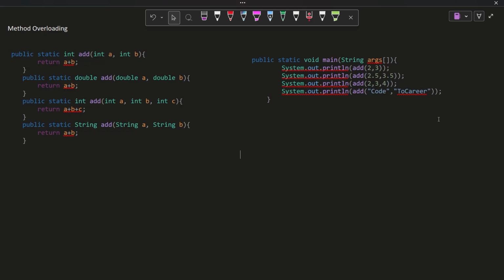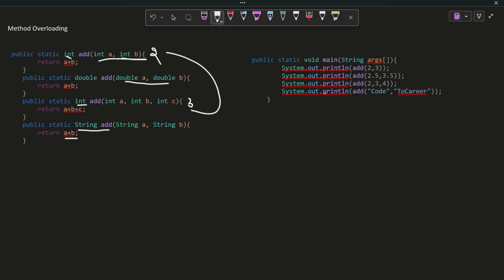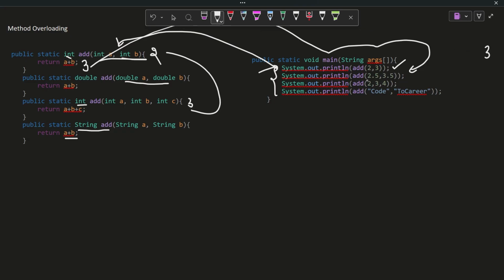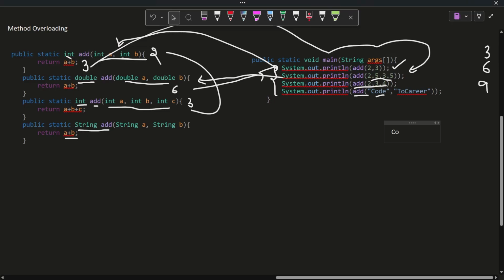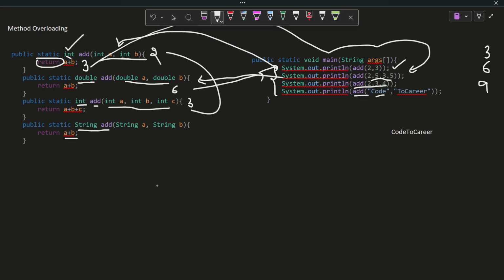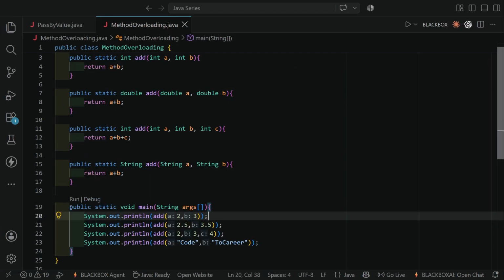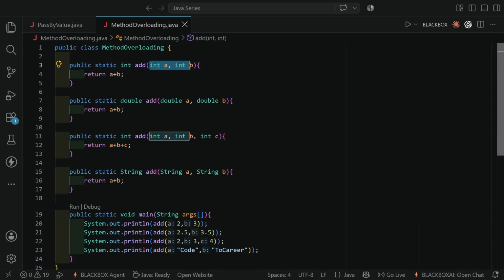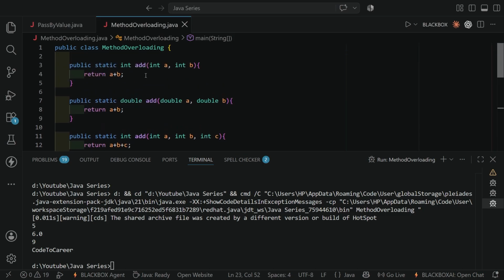Method Overloading in JAVA | Java Methods | Eposide 30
In this video, we learn Method Overloading in Java, one of the most important concepts in Object-Oriented Programming.

Method Overloading allows multiple methods to have the same name but different parameters, making code more readable and reusable.

Topics Covered:
✔ What is Method Overloading?
✔ Why Do We Need Method Overloading?
✔ Rules of Method Overloading
✔ Changing Number of Parameters
✔ Changing Data Types of Parameters
✔ Java Program Examples
✔ Real-World Benefits

Method Overloading is also known as Compile-Time Polymorphism because the method to execute is determined during compilation.

By the end of this video, you'll understand how Java decides which method to call and how overloading improves code flexibility.